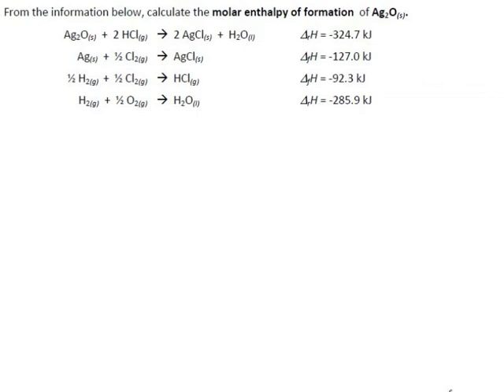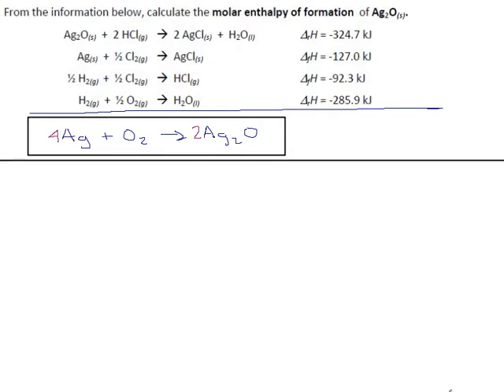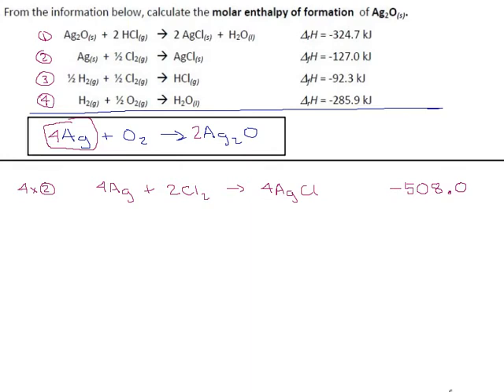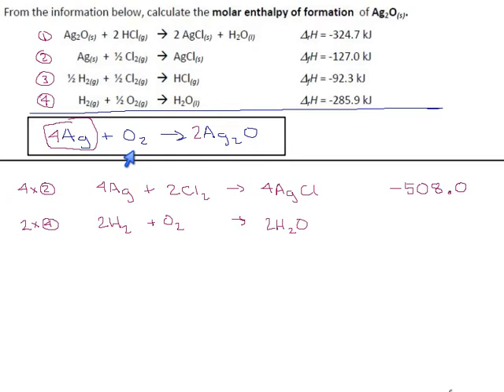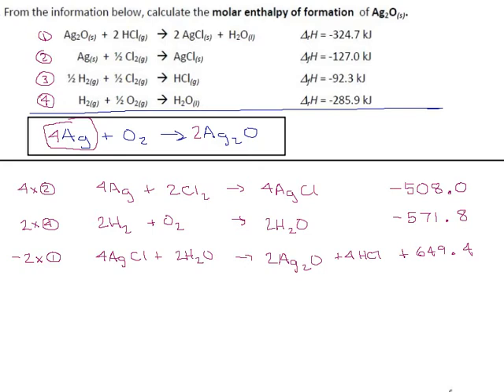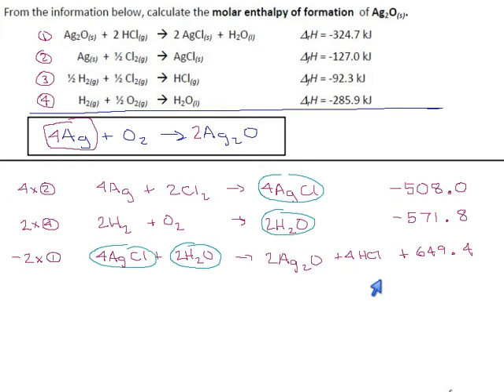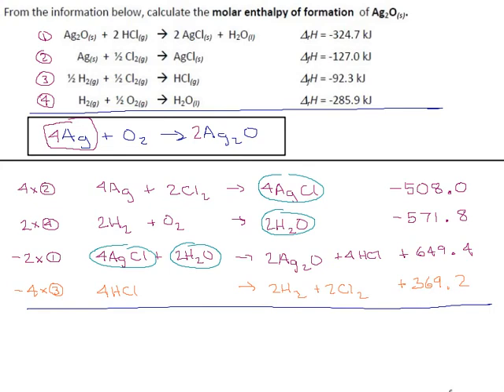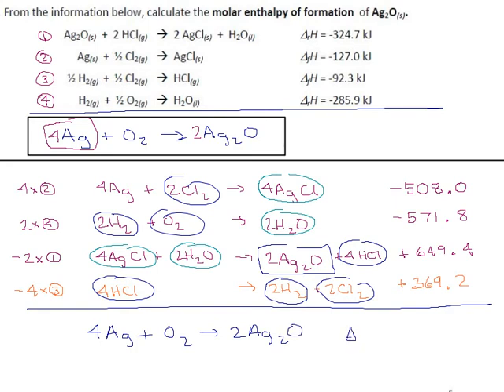Practice 1.8 Page 4